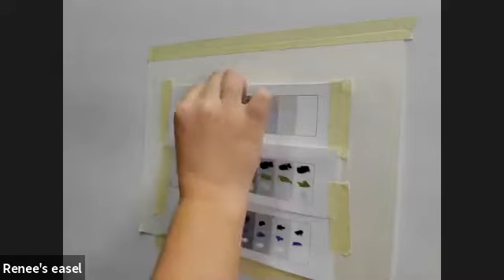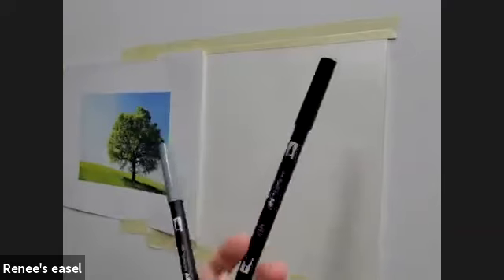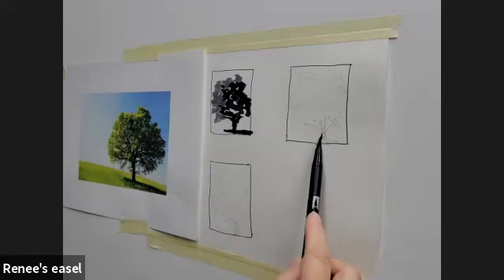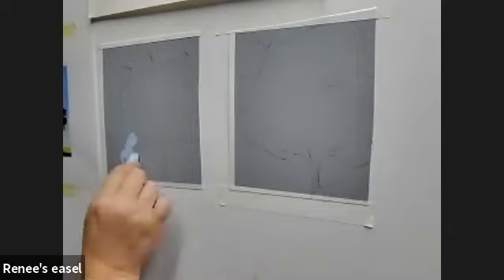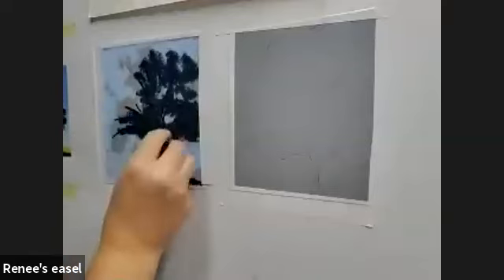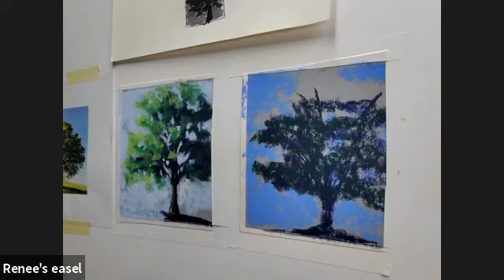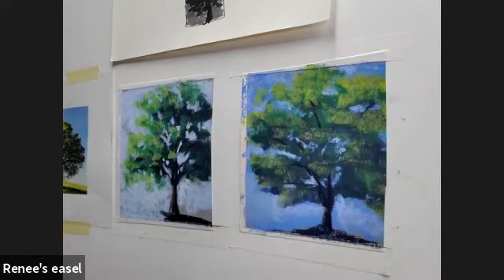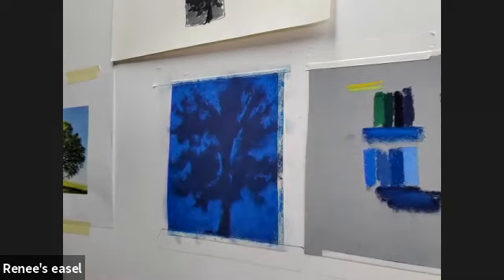Zoom Lesson Color Theory in the Landscape 1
Zoom class recording exploring Color Theory in landscape paintings.